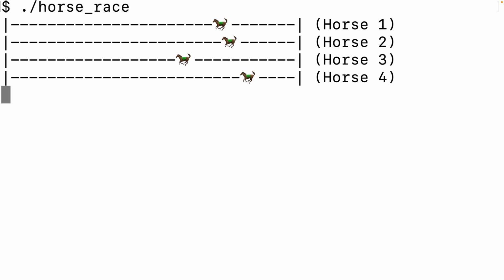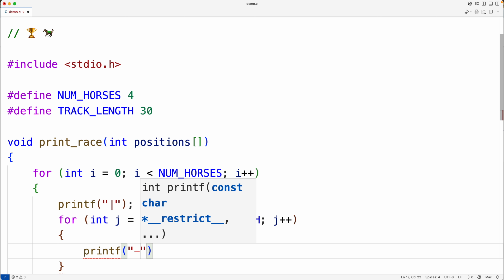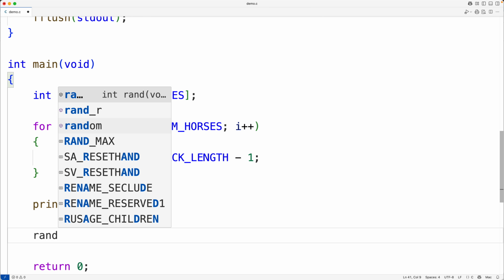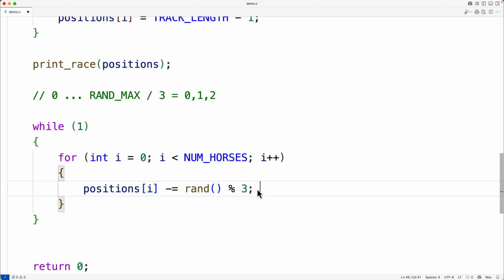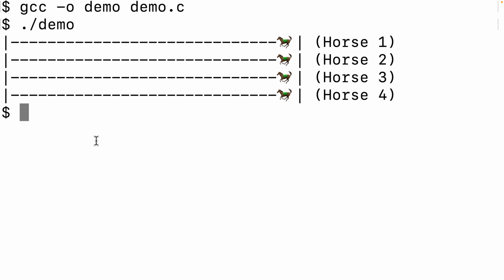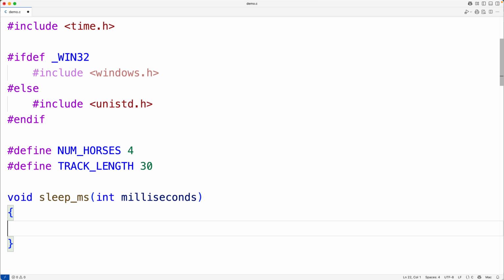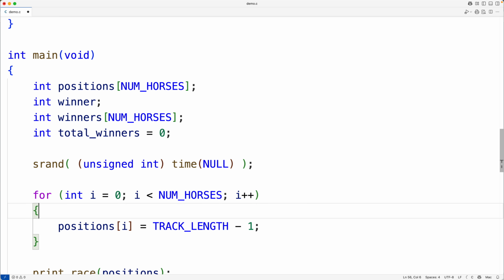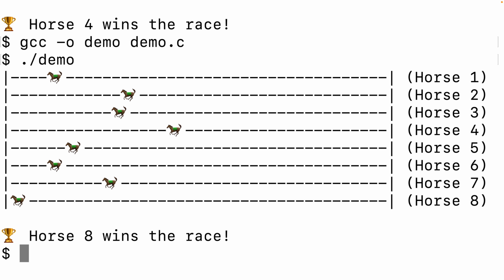Horse Race | C Programming Example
How to create a simple horse race 'game' for the terminal using C. Source code to build a portfolio that will impress employers!